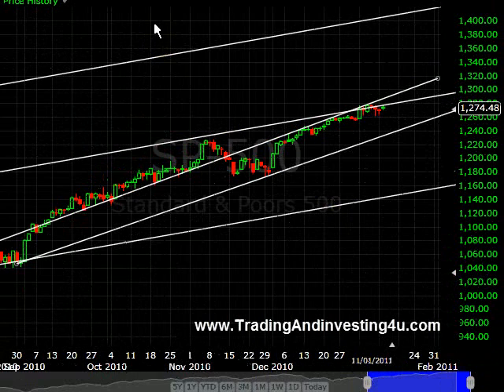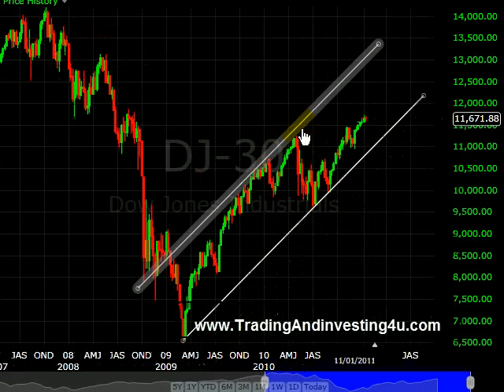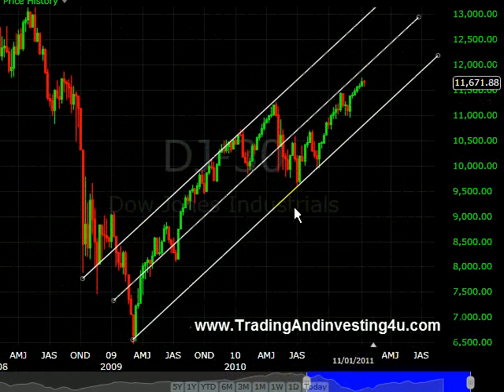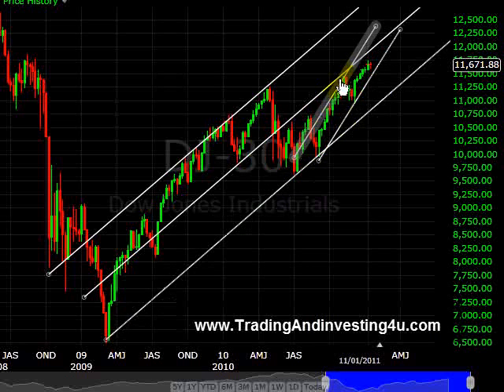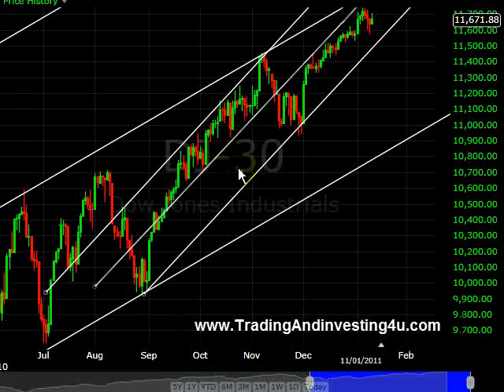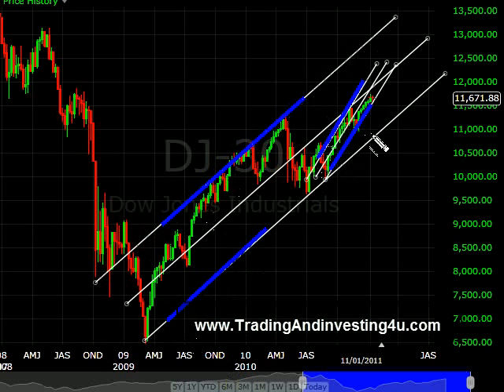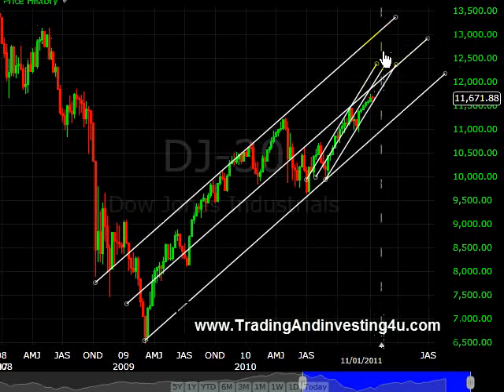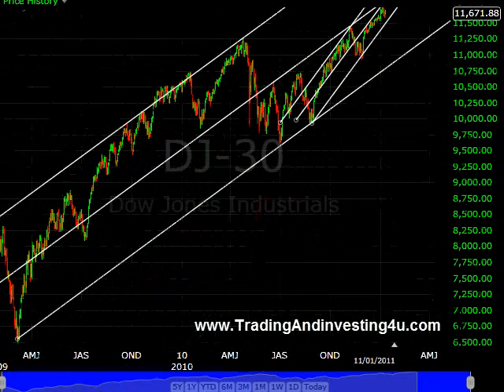Dow Jones Industrial Average (Dow Jones Indices) Update-Bull market?